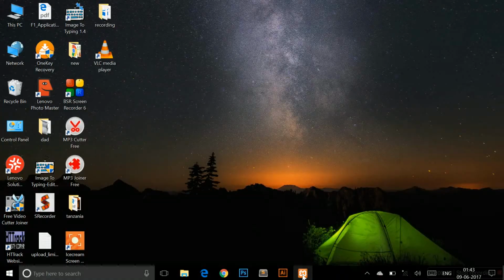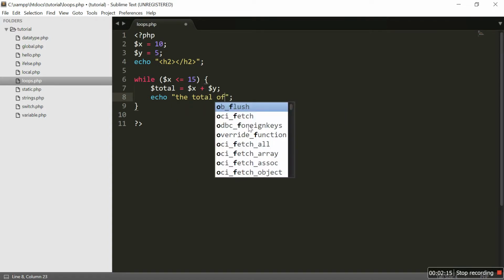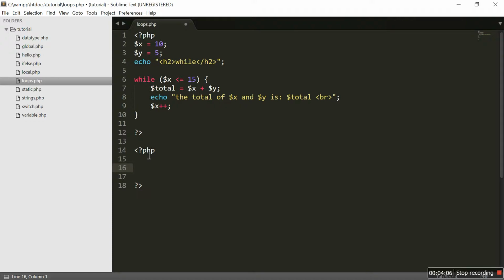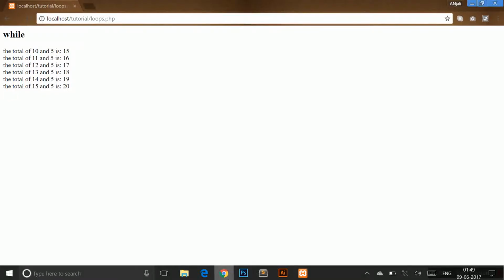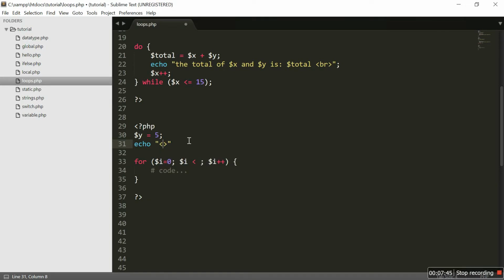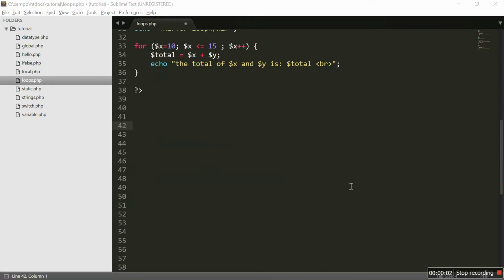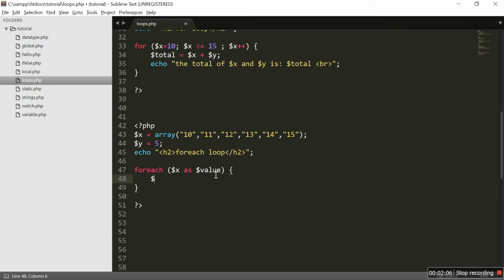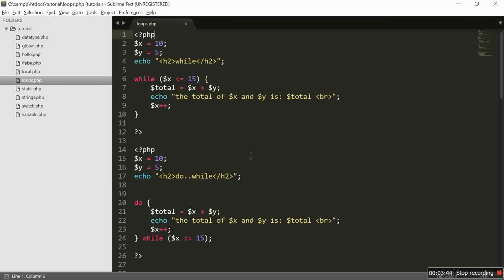Loops in PHP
In this tutorial we discuss about following loops in PHP:
1.While Loop
2.Do...while Loop
3.For Loop
4.For Each Loop